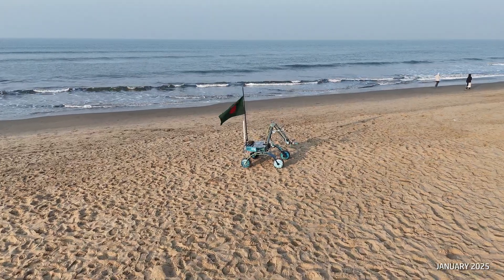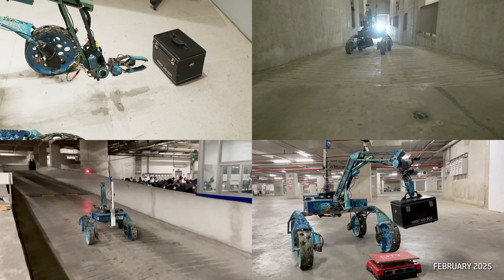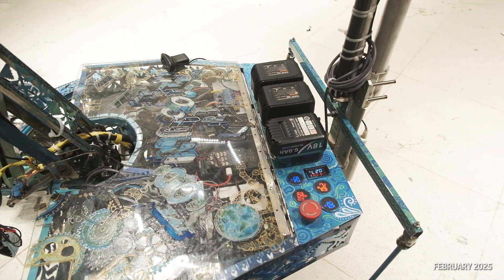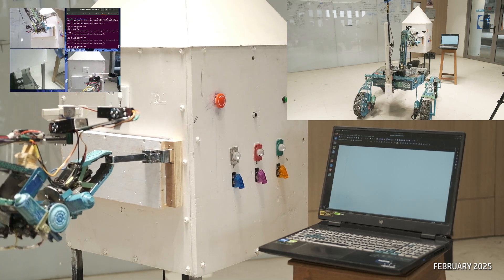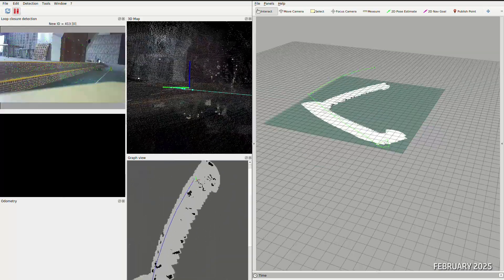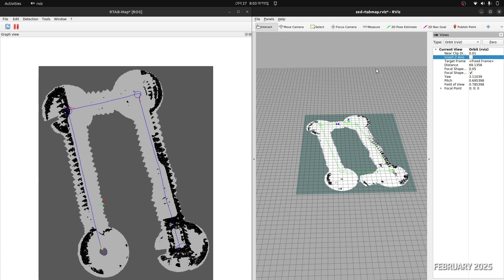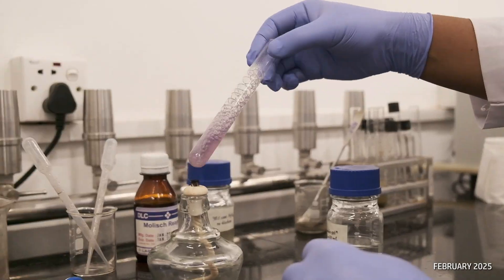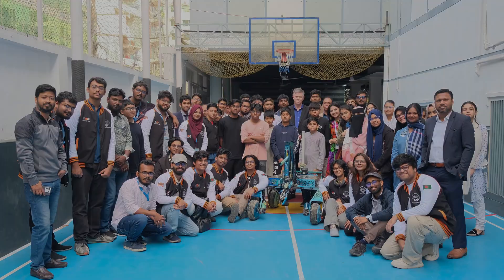BRACU Mongol-Tori | Hypersonic | System Acceptance Review | SAR | URC 2025 | BRAC University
We are Team BRACU Mongol-Tori from BRAC University, Bangladesh—a student-led Mars rover team preparing for the University Rover Challenge (URC) 2025. Our rover, Hypersonic, is built for continuous improvements, allowing modular upgrades without compromising functionality.

Equipped with a rocker-bogie suspension, it navigates rough terrain with ease. The latest slotted wheels optimize performance for the Delivery Mission (DM), while structural tests, including a 1-meter vertical drop and steep slope climbs, ensure durability. A redesigned robotic arm with six degrees of freedom enables precise tasks such as gripping, typing, and interacting with landers up to 1.5 meters tall.

Hypersonic is powered by the ROS2 framework and Pymavlink integration, with redundant 5 GHz and 900 MHz communication modules ensuring stable control and video streaming over a 1 km range. The onboard system includes eight cameras and FPV streaming via RTSP for astronaut sign recognition and object detection in low visibility.

The science team has developed enhanced life-detection experiments, including carbohydrate and protein tests, alongside UV-C spectroscopy for amino acid identification. A contamination-free soil collection system and environmental sensors further strengthen our analysis of extraterrestrial conditions.

Beyond URC, we are committed to inspiring young minds in STEM and robotics across Bangladesh. Watch our System Acceptance Review (SAR) video to see our progress for URC 2025.

See you in Utah!